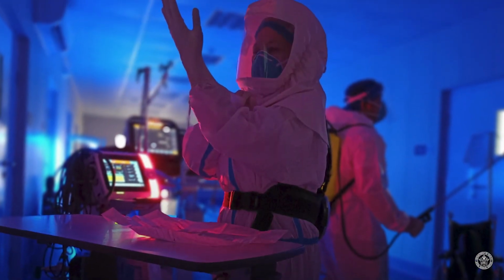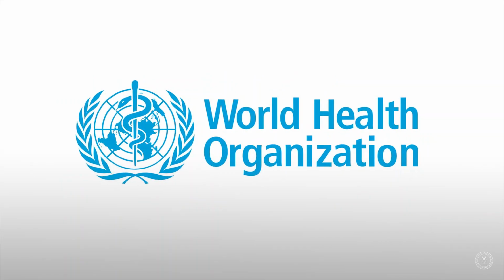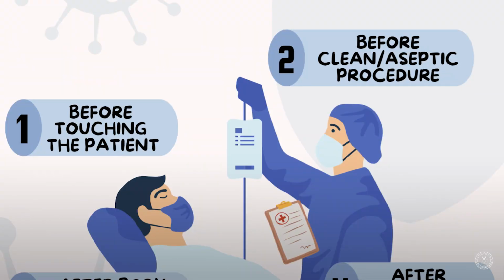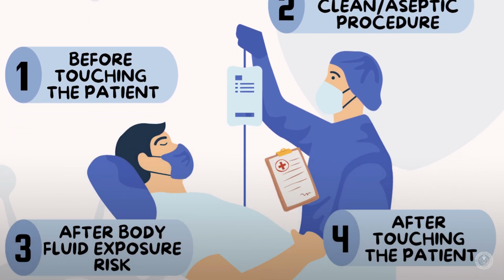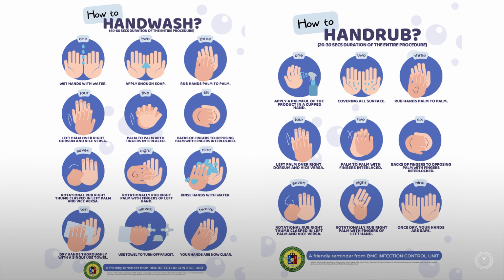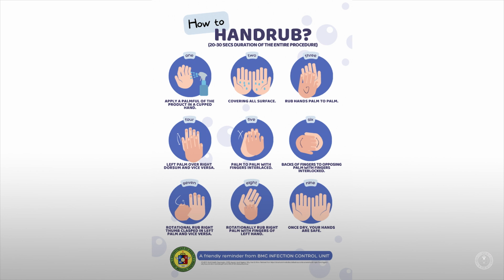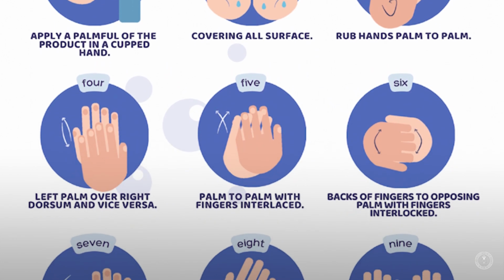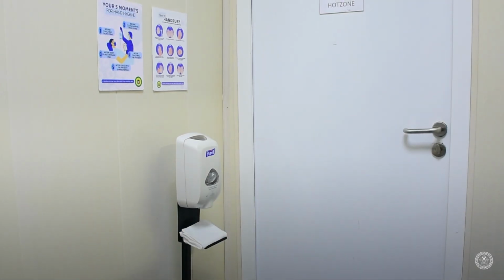Hand washing and Handrub